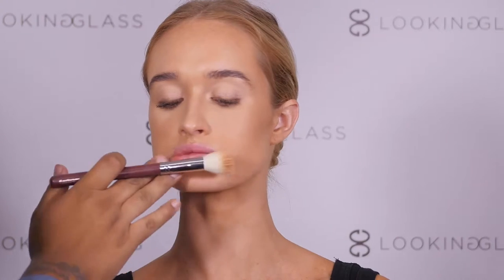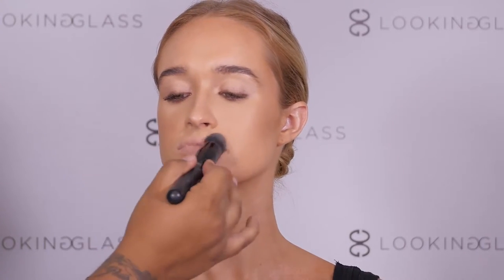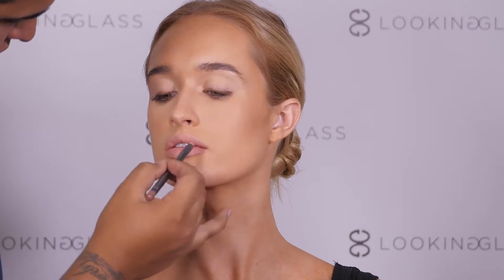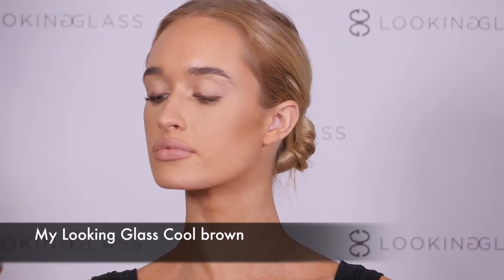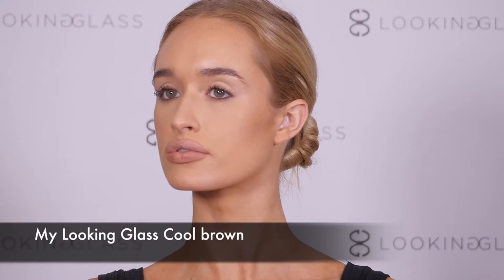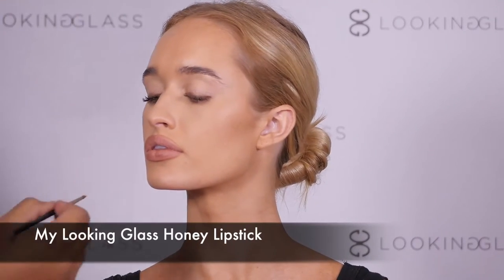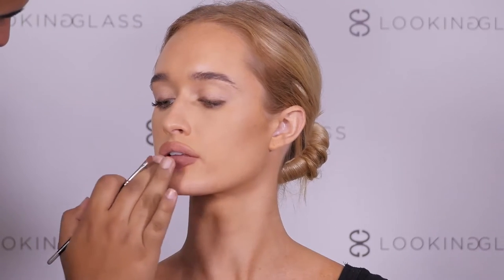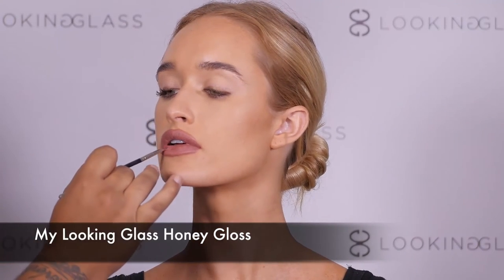Honey brown lip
Honey brown lip by Jose Corella